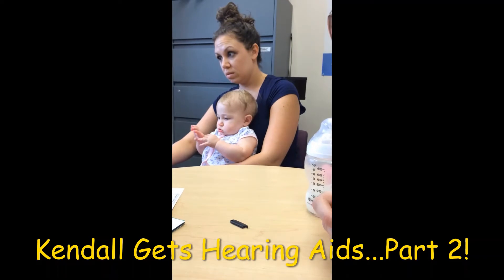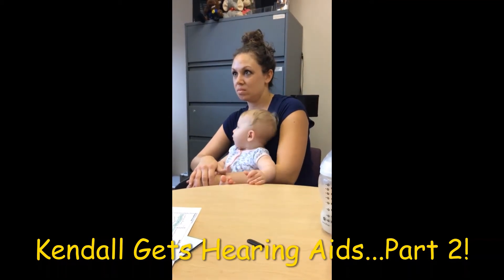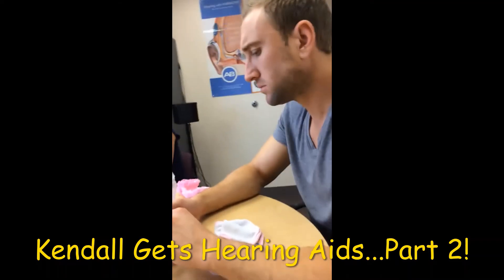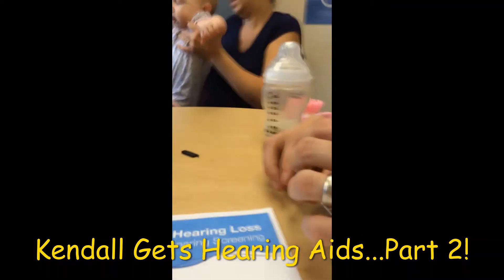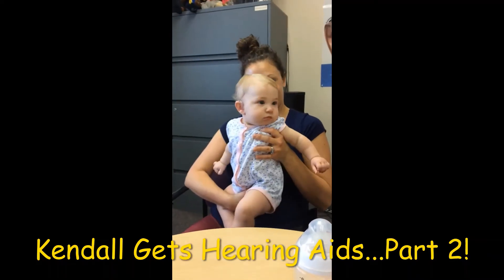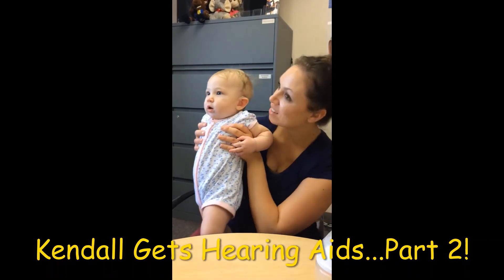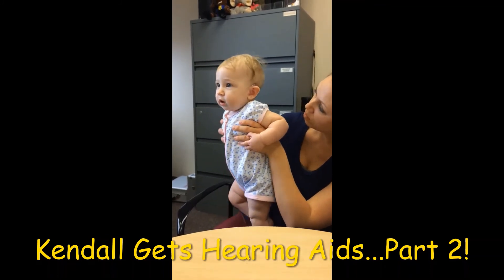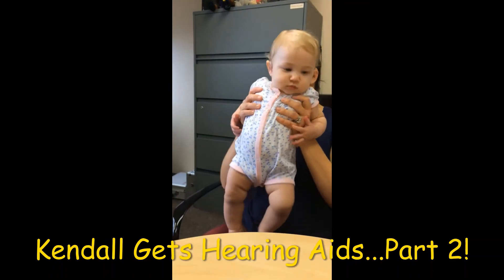Kendall Gets Hearing Aids Part 2!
Kendall was amplified in her left ear, (her mild-to-moderate ear), and at this time she has both of her hearing aids in! She was pretty happy to hear "sh" and high-frequency sounds.  You can see her face light up as she hears everything for the first time!
We created this space for our viewers to learn about hearing loss in children. We are excited to share our experiences with you in hopes to educate, inform, and empower parents/caregivers and children with hearing loss.